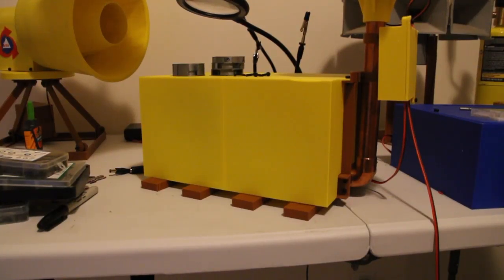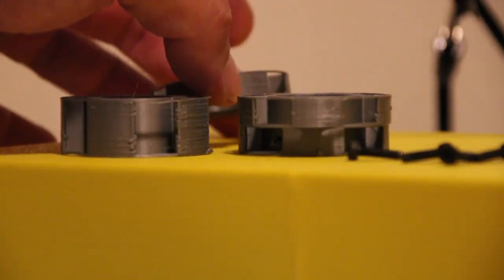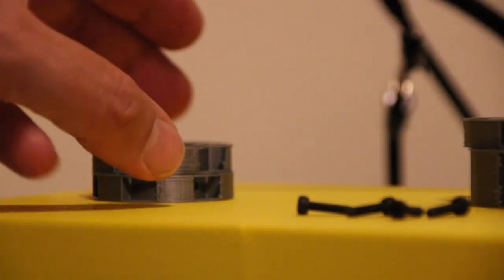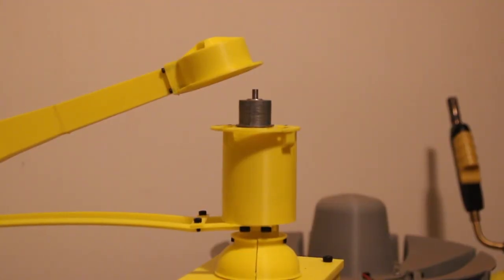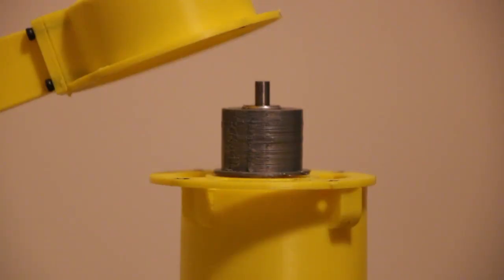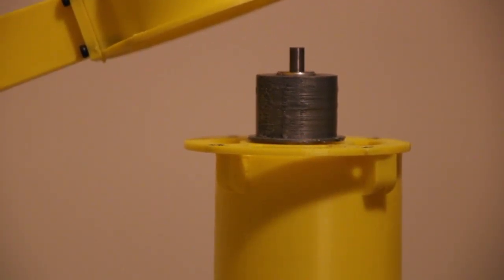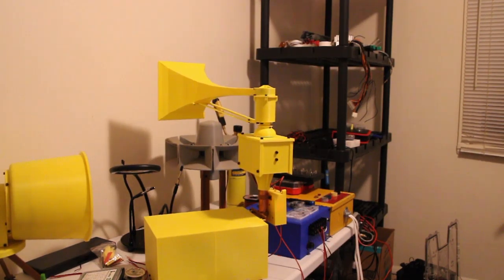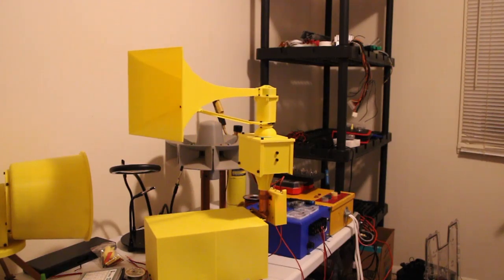Real Time Demo of all Port Ratios on the 3D Printed Mini Thunderbolt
I devised and demonstrate here a quick change system to allow my mini thunderbolt to be either single tone... 4/5... or 5/6 port.